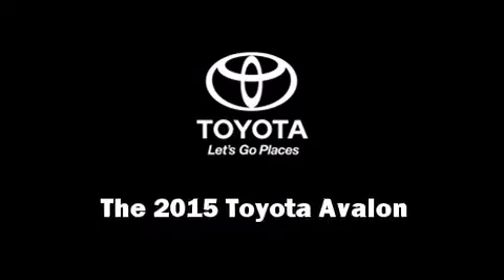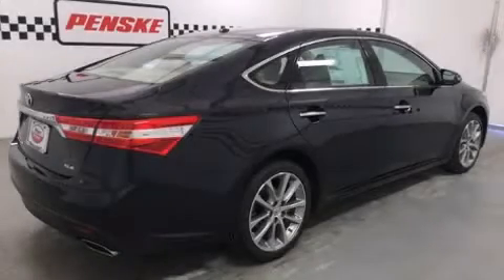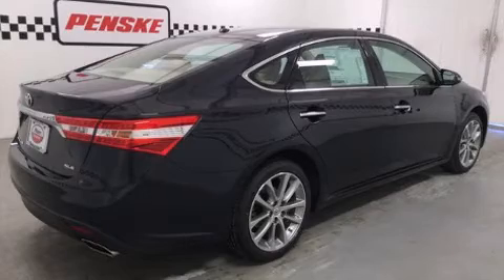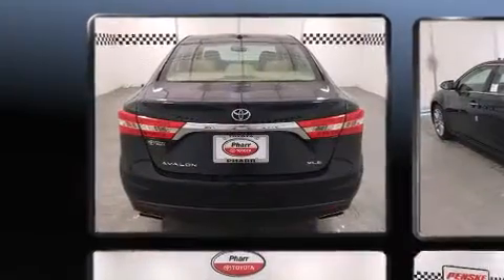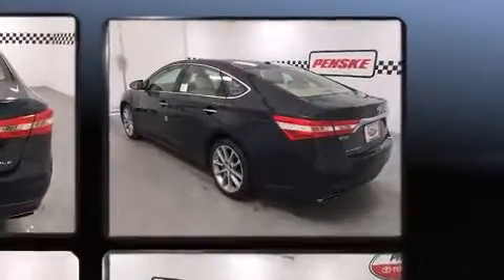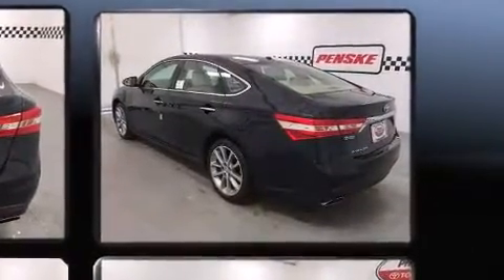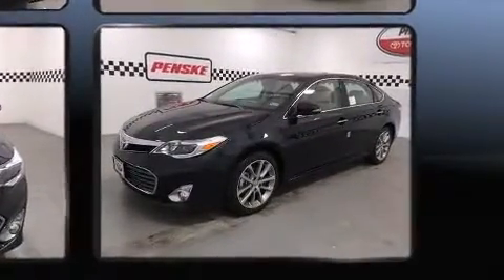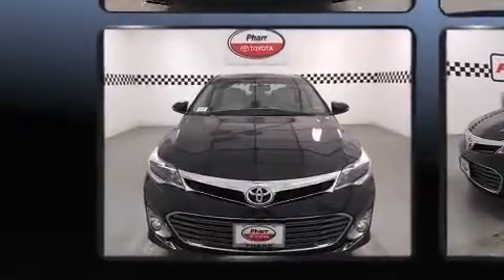2015 Toyota Avalon XLE Touring in Pharr, TX 78577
Step into the 2015 Toyota Avalon. This 4 door, 5 passenger sedan offers the features and options for which you've been searching. It features an automatic transmission, front-wheel drive, and a 3.5 liter 6 cylinder engine. It includes leather upholstery, variably intermittent wipers, power front seats, front dual-zone air conditioning, front fog lights, turn signal indicator mirrors, blind spot sensor, and power windows. For drivers who enjoy the natural environment, a power moon roof allows an infusion of fresh air. Audio features include a CD player with MP3 capability, steering wheel mounted audio controls, and 9 speakers, providing excellent sound throughout the cabin. Toyota ensures the safety and security of its passengers with equipment such as: head curtain airbags, front and rear SIDE impact airbags, traction control, brake assist, a panic alarm, and 4 wheel disc brakes with ABS. Various mechanical systems are monitored by electronic stability control, keeping you on your intended path. We pride ourselves in consistently exceeding our customer's expectations. Please don't hesitate to give us a call.